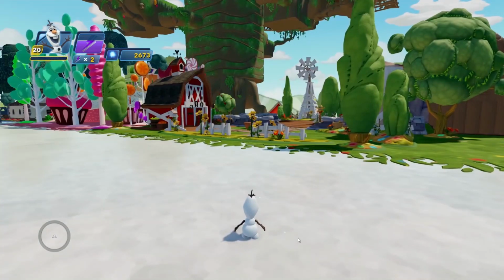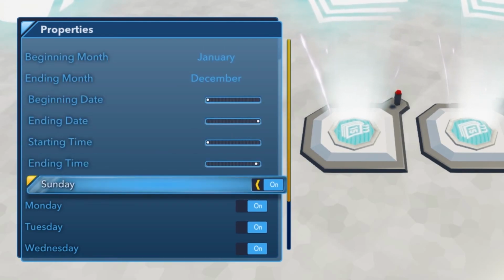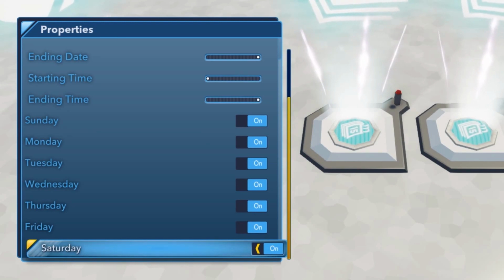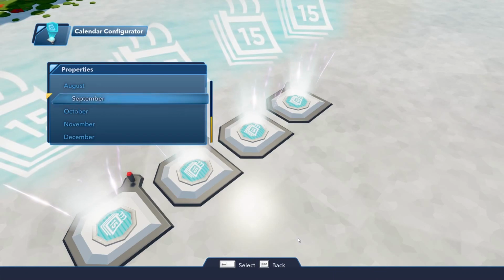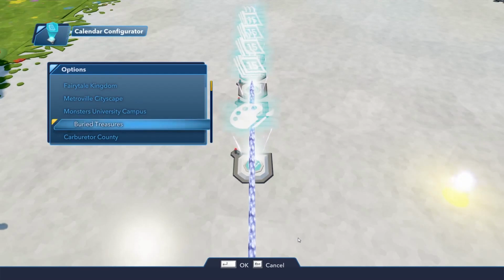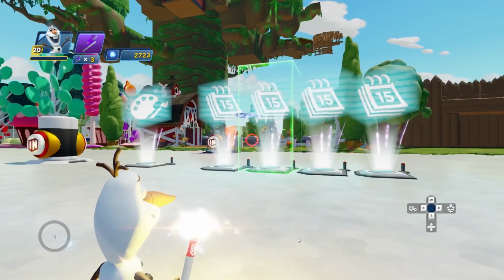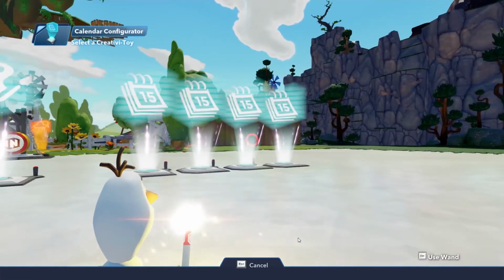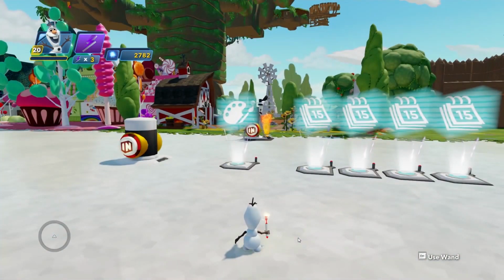How to use the Calendar Configurator - Disney Infinity 3.0 Tips and Tricks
This tutorial will teach you how to use the new Calendar Configurator toy to add real-time events to your Disney Infinity 3.0 Toy Box!